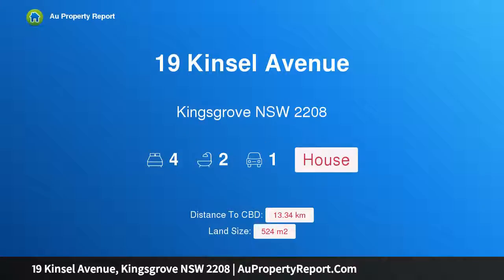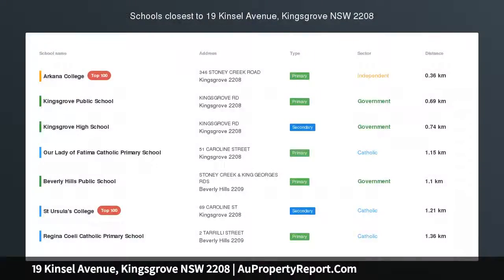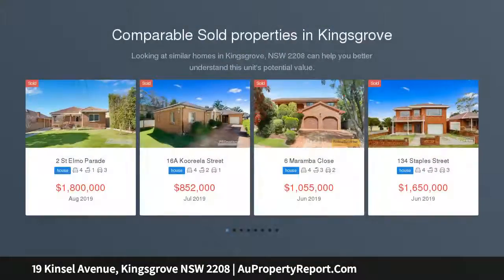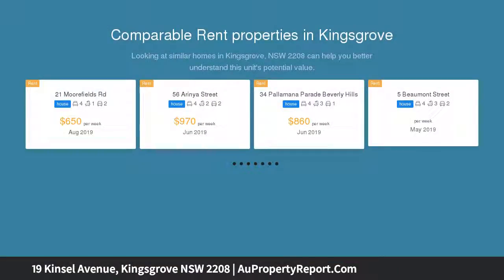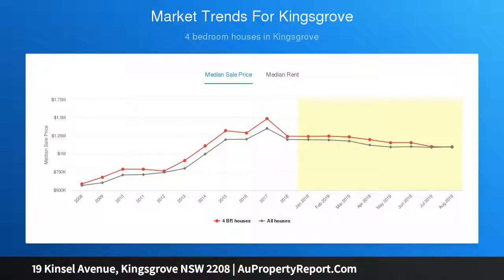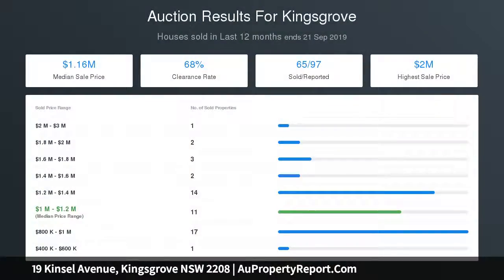19 Kinsel Avenue, Kingsgrove NSW 2208 | AuPropertyReport.Com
19 Kinsel Avenue, Kingsgrove NSW 2208
Property Type: house
Bedrooms: 4
Bathrooms: 4
Car Space: 1
Charming Spacious Residence